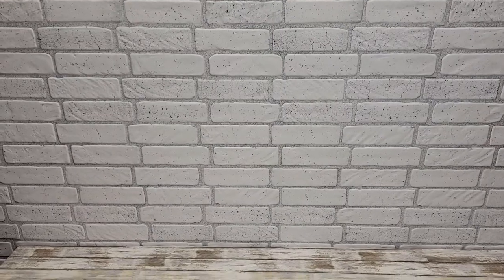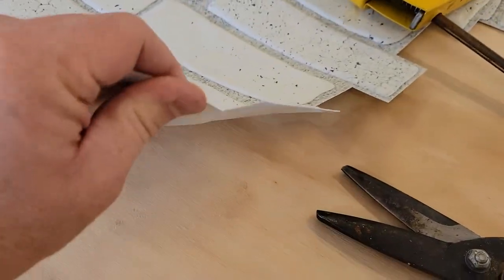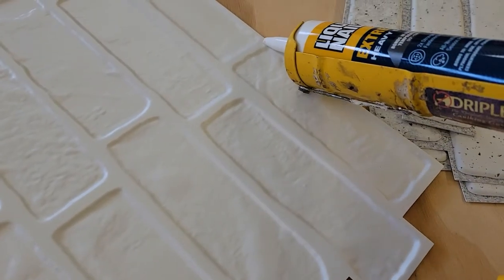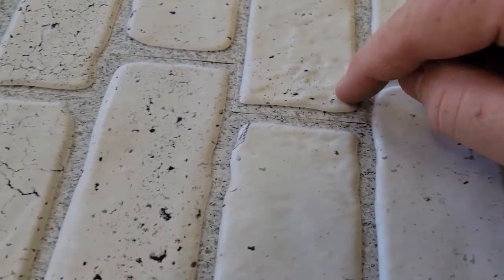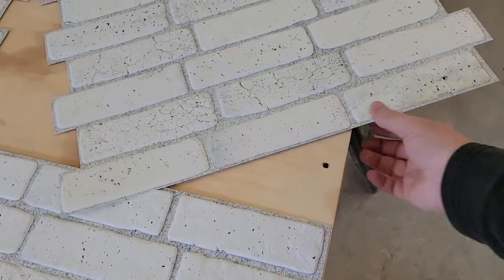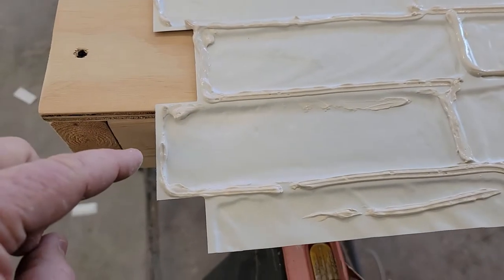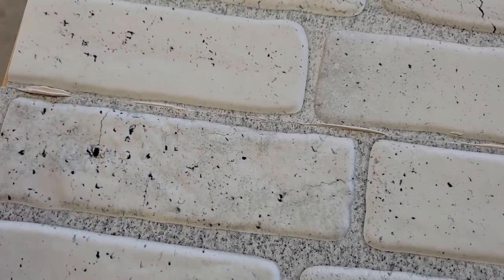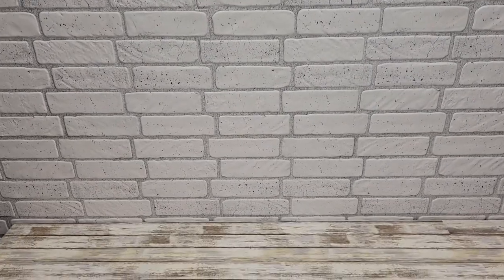REVIEW & HOW TO INSTALL 3D White Brick PVC Wall Panels Concord Wall Coverings Retro Art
HOW TO INSTALL / REVIEW CONCORD WALL COVERINGS Retro-Art 3D Wall Panels, Pack of 10, Old White Brick, PVC Very easy to install for my Studio Wall